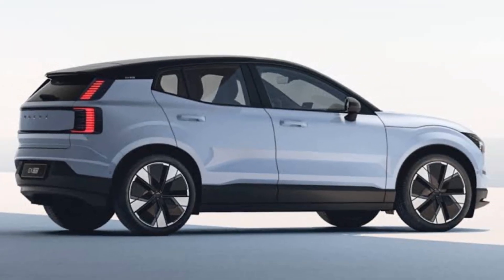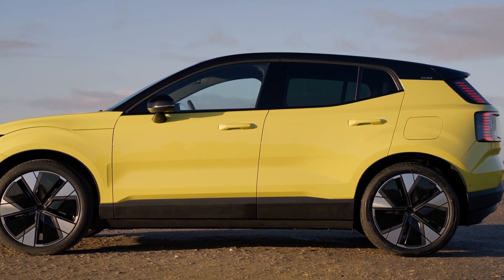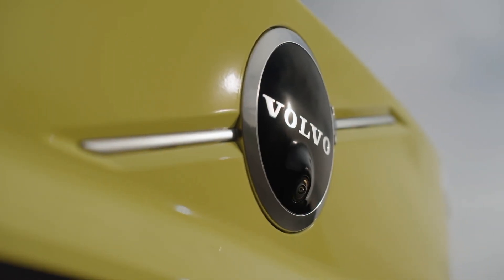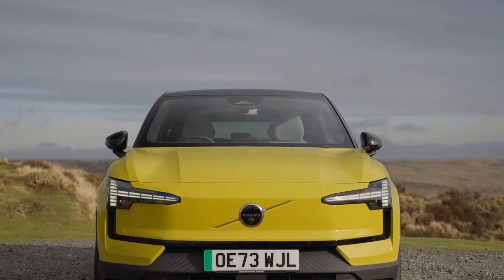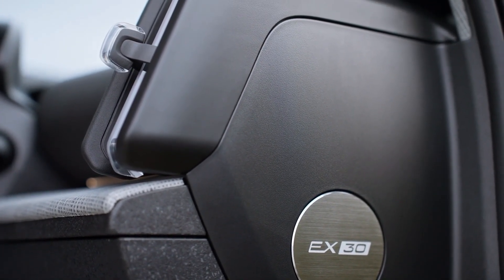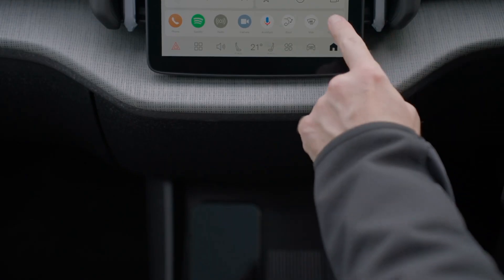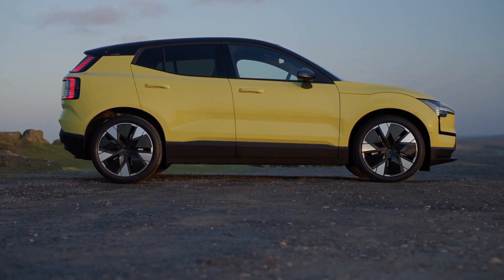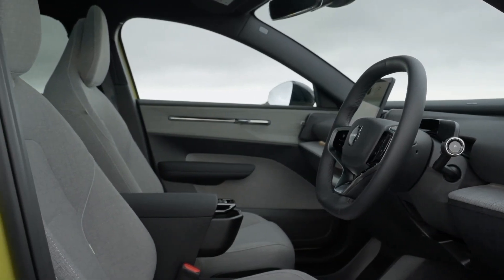New Volvo EX30: The Shockingly Good Compact EV You NEED to See!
The New Volvo EX30 comes in three configurations, each offering a different driving experience. The base model, the Single Motor, boasts 272 horsepower and a 0-60 mph time of 5.7 seconds, all while sending power to the rear wheels for a touch of sporty fun.

If you crave more power, the Twin Motor option ups the ante to 402 horsepower and a quicker 0-60 mph time of just 3.4 seconds. That's some serious punch for a compact SUV!

But performance isn't everything. Range anxiety is a real concern for many EV shoppers. Luckily, the EX30 offers three battery pack options, ranging from 51 kWh to 78 kWh.

The base model delivers a respectable 214 miles of range, while the larger battery packs can push that number up to 270 miles and even 310 miles on the most efficient configuration.